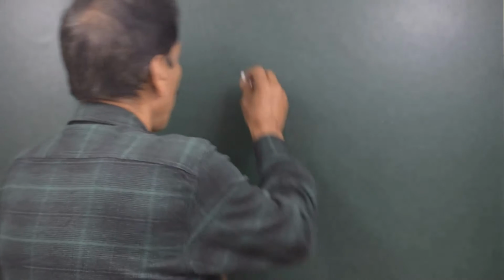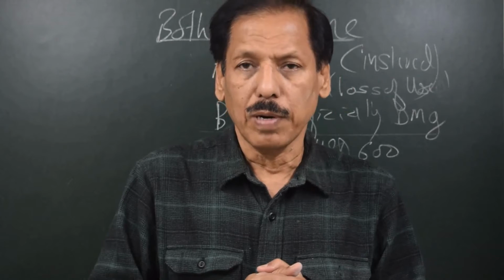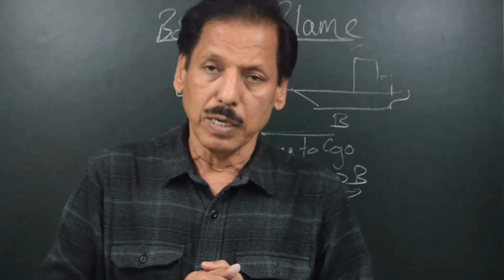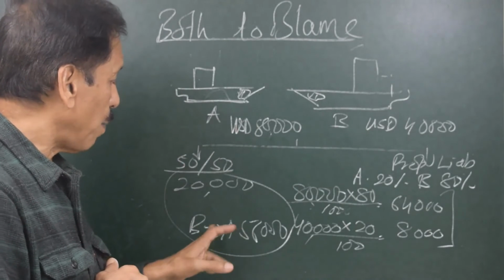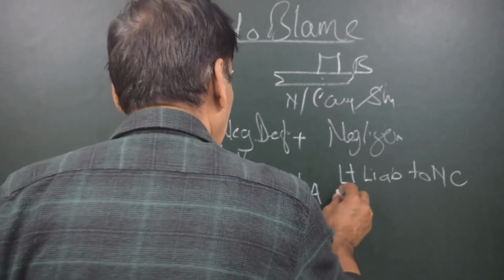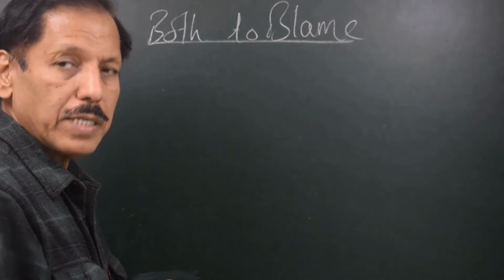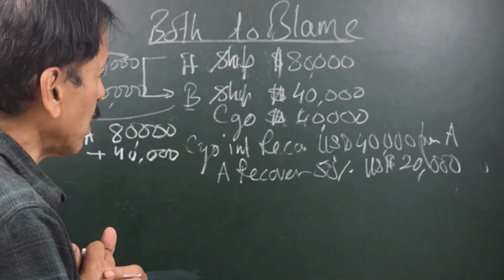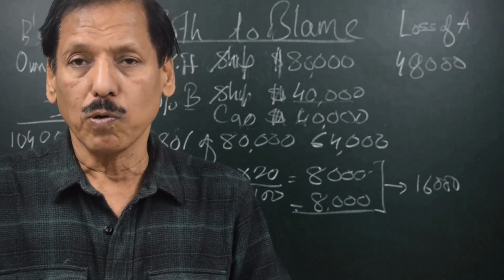Both to BlameCollision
Both to Blame
Both to Blame Collision involves complex calculations particularly when the proportionate liability has to be applied with involvement of applicable rules and P&I etc. The ship owner must ensure the clause being placed in the contracts that he undertakes. The ship to ship transfer may be based on single liability principle or cross liability principle. The reimbursement from P&I or the insurers will eventually determine the loss of the particular shipowner. In this video, it is desired to provide a fair idea in respect of all above.